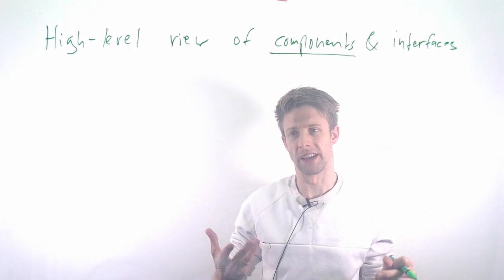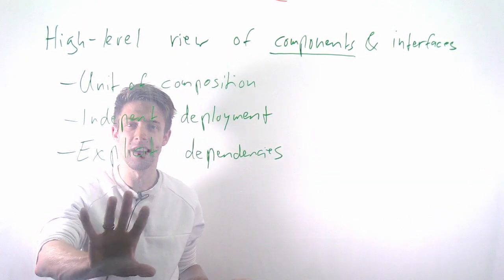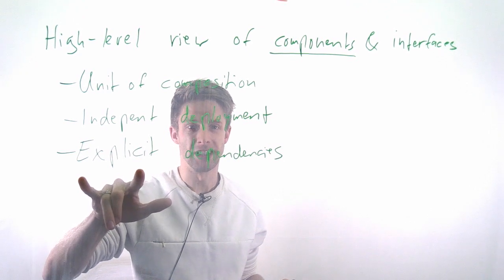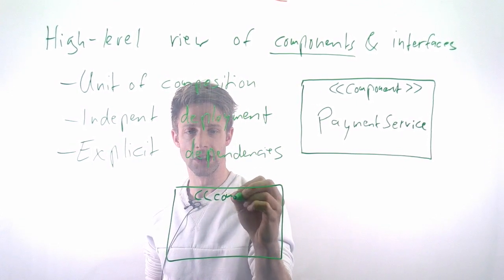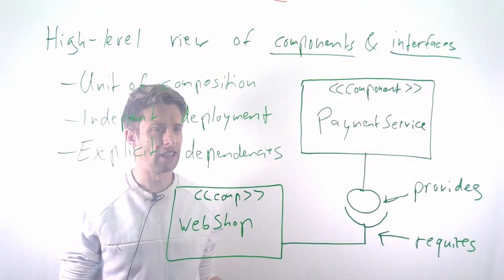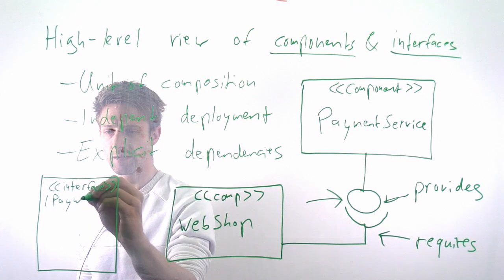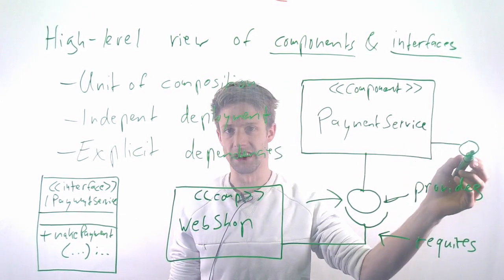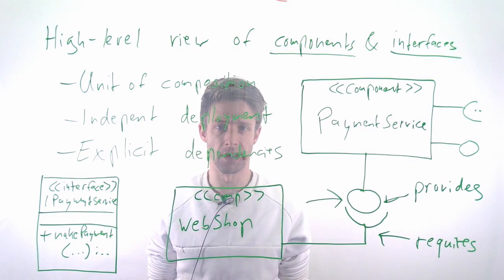Module 05: Architecture, Part 02: UML Component Diagrams